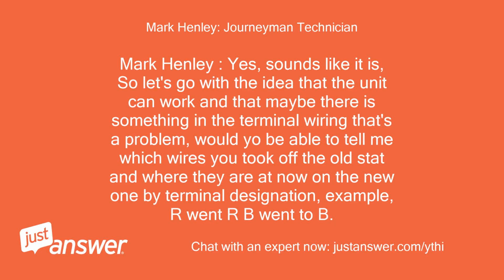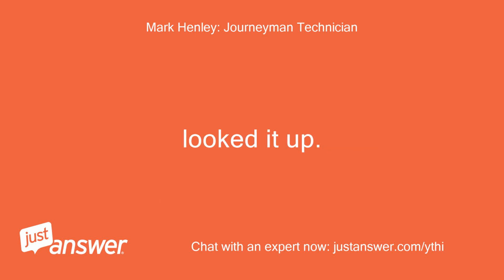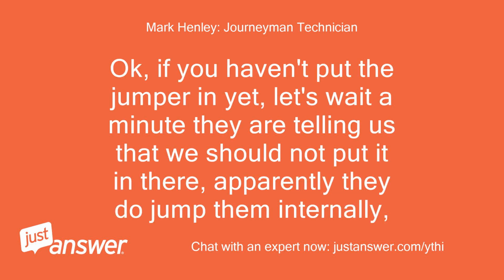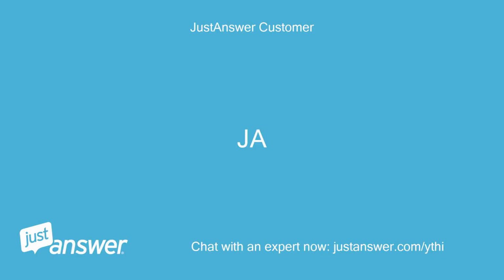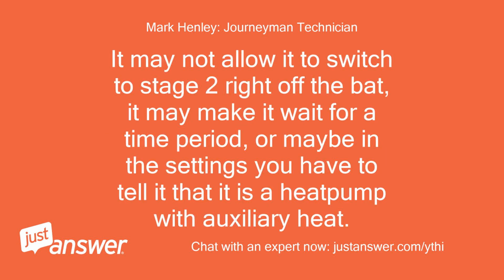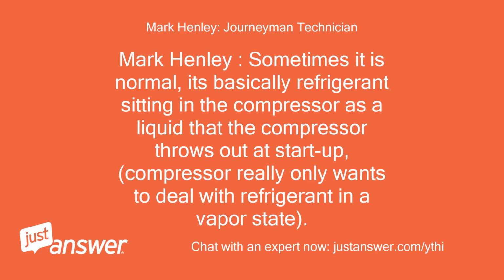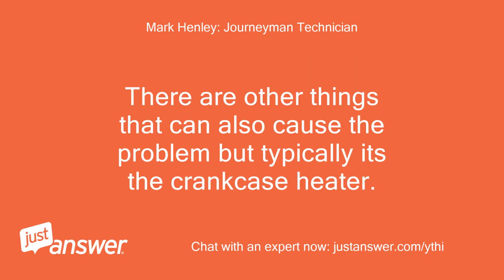Nest thermostat installed but AC blowing warm air.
JustAnswer Customer: Nest thermostat Gen 1 was just installed after switching from a Honeywell digital.
JustAnswer Customer: Everything seems to be working but the AC is now blowing warm air.
JustAnswer Customer: Worked before installing the new unit.
JustAnswer Customer: I had it running for 30 min last night and the temperature just kept climbing.
JustAnswer Customer: JA
JustAnswer Customer: I have it off right now.
JustAnswer Customer: Just cut it on and the outside unit instantly turned on.
Mark Henley: Journeyman Technician: Mark Henley : OK, so it was running when the temperature climbed?
Mark Henley: Journeyman Technician: Did it provide any cooling after the thermostat install?
Mark Henley: Journeyman Technician: OK, I see its on now, is this a heat pump?
JustAnswer Customer: JA
JustAnswer Customer: We had not tried the AC before last night with the new thermostat.
JustAnswer Customer: Ran it for a while and the temperature just climbed and climbed and the air coming out of the vent was pretty warm, not cool at all.
JustAnswer Customer: Yes I believe it is a heat pump.
Mark Henley: Journeyman Technician: Mark Henley : Yes, sounds like it is, So let's go with the idea that the unit can work and that maybe there is something in the terminal wiring that's a problem, would yo be able to tell me which wires you took off the old stat and where they are at now on the new one by terminal designation, example, R went R B went to B.
Mark Henley: Journeyman Technician: And it is a heat pump.
Mark Henley: Journeyman Technician: looked it up.
JustAnswer Customer: JA
JustAnswer Customer: Red R to Rh, Orange W to w1, Yellow Y to Y1, Green G to G, Brown C to C, White W2 to Aux W2.
Mark Henley: Journeyman Technician: Mark Henley : OK, is there also an R terminal on the new stat ?
Mark Henley: Journeyman Technician: If so is there a wire on it ?
JustAnswer Customer: JA
JustAnswer Customer: There is a Rc and it has no wire on the last thermostat the R and RC were jumped together.
JustAnswer Customer: The new thermostat says it is not necessary to jump them together.
Mark Henley: Journeyman Technician: Mark Henley : OK, You will need to jumper (add a wire that goes from the Rh terminal to the R terminal) so a sort piece of wire wired to both of those terminal.
Mark Henley: Journeyman Technician: They may say it but we should rule it out, in general that jumper is needed to get the cooling to operate,
JustAnswer Customer: JA
JustAnswer Customer: Ok let me see what I can do.
JustAnswer Customer: Its on the other side of the wiring system instead of right next to each other like the old system.
JustAnswer Customer: I need to go find some wire and cut it since the old systems jumper will not work to short.
Mark Henley: Journeyman Technician: Mark Henley : OK, yes, I'm looking through the install manual to see if there may be a configuration problem also.
Mark Henley: Journeyman Technician: Ok, if you haven't put the jumper in yet, let's wait a minute they are telling us that we should not put it in there, apparently they do jump them internally,
Mark Henley: Journeyman Technician: Do you not have a wire on the O/B terminal ?
JustAnswer Customer: JA
JustAnswer Customer: No I dont.
Mark Henley: Journeyman Technician: Mark Henley : Ok, there needs to be a wire there, this terminal operates the reversing valve that switches it from heat to cool, let me look at your wires for a minute, are there any wires that were connected to the old stat that are now not connected to the new one?
JustAnswer Customer: JA
JustAnswer Customer: Maybe I read it wrong on the old thermostat.
JustAnswer Customer: I was reading the letters from the conventional diagram.
JustAnswer Customer: Not the heat pump diagram.
Mark Henley: Journeyman Technician: Mark Henley : Ok
JustAnswer Customer: JA
JustAnswer Customer: So instead of going to w1 It shows OB.
JustAnswer Customer: Should I change that over?
JustAnswer Customer: put the orange wire from w1 to OB.
Mark Henley: Journeyman Technician: Mark Henley : Yes
JustAnswer Customer: JA
JustAnswer Customer: Ok changed it over.
JustAnswer Customer: Cut everything back on, turning AC on.
JustAnswer Customer: Now I don't hear the outside unit cutting on but fan is running inside.
JustAnswer Customer: I can hear that.
Mark Henley: Journeyman Technician: Mark Henley : Ok, is anything flashing on the thermostat?
Mark Henley: Journeyman Technician: Anything different?
JustAnswer Customer: JA
JustAnswer Customer: No in settings now.
Mark Henley: Journeyman Technician: Mark Henley : It is set for cooling?
Mark Henley: Journeyman Technician: Try running the temp down to a lower set-point.
JustAnswer Customer: JA
JustAnswer Customer: Installed is heat pump heating auxiliary heating and heat pump cooling.
JustAnswer Customer: I scroll to heat pump to see equipment settings.